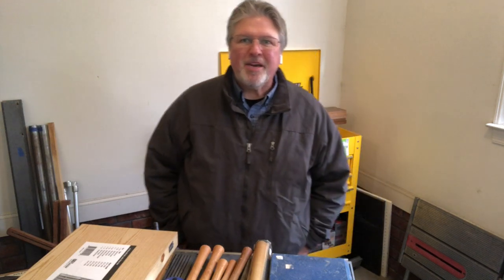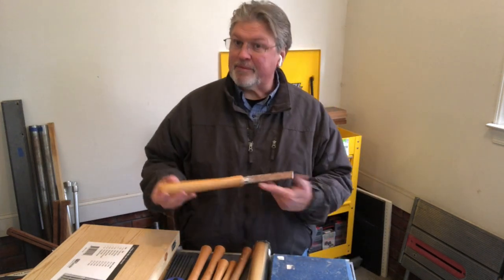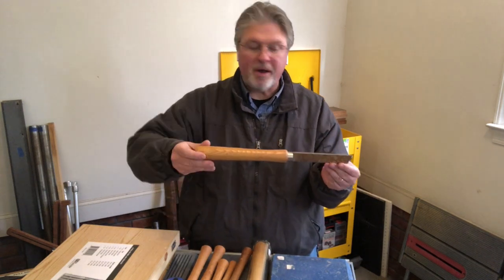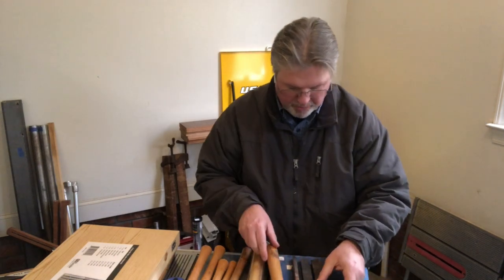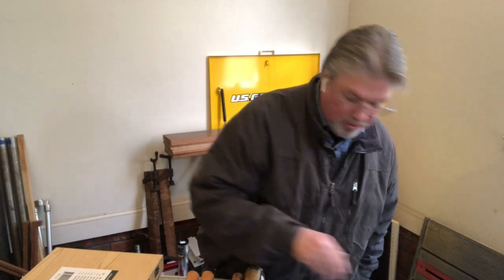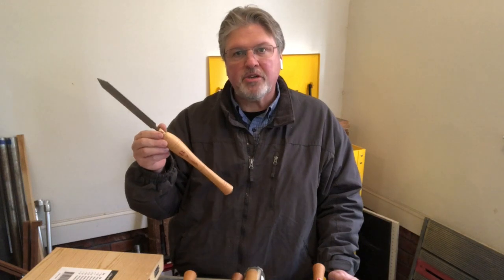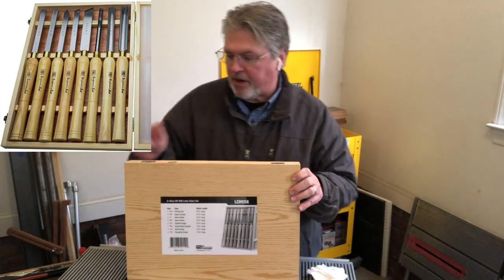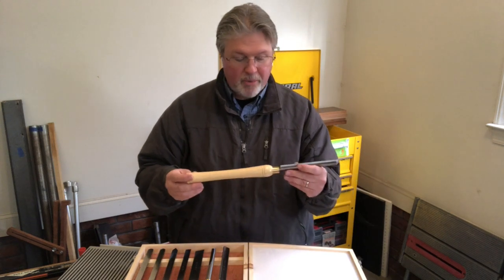Looking for a Deal on HSS Turning Tools? 2021 Lathe Turning & A Short Intermission...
SHOP NOTES: Due to work and family obligations, this is going to be the last new video for almost a month!  Look for our regular twice-weekly schedule to return beginning Jan 17th.

In preparation for a couple lathe turning vids, I thought I'd let you in on what I believe is a good step-up from the Buck Bros. chisels that most of us purchased from Shopsmith when we got our Shopsmith tools.  Though I remain a devoted fan of Robert Sorby and Record tools I just can't ignore the value that two sets of HSS (High-Speed Steel) tools from PSI bring to the party.

🟢 Benjamin's Best (PSI Woodworking) 8pc HSS Lathe Chisel Set
🟢 If you already have a standard set of HSS tools and are looking to step-up to tools like an Oval Skew and a Diamond Parting tool, check-out this 6 piece PSI set If this set is sold out, here's a similar set from Savannah
🟢 The inexpensive and handy center finder that I use
🟢 A nice, American made Drive Center and Live Center for your Shopsmith lathe
🟢 My precious! This is the 1" Robert Sorby Skew that I love to use
🟢 Here's the 1 1/4" Robert Sorby Skew that I shared
🟢 Here's an 8 piece Robert Sorby Turning Tool Set that seems to have inspired the PSI set

0:00 - Intro
0:19 - A Short Intermission
1:25 - Talking turning tools: Buck Bros.
4:00 - Harbor Freight "Cheap" Carbon Steel Set
5:00 - High-Speed Steel tools from Robert Sorby
6:49 - High-Speed Steel tools "Record Power"
7:57 - The "Hercules Tool No. 3" carbide tool from Hunter Tool Systems
9:16 - PSI Woodworking's "Benjamin's Best: 8pc HSS Lathe Chisel Set
14:05 - Harbor Freight's similar "Winsdor Design" 8pc HSS Lathe Chisel Set